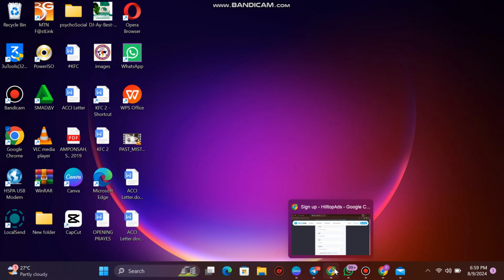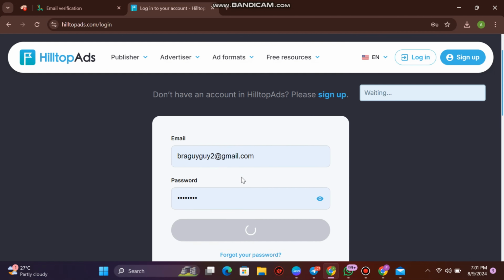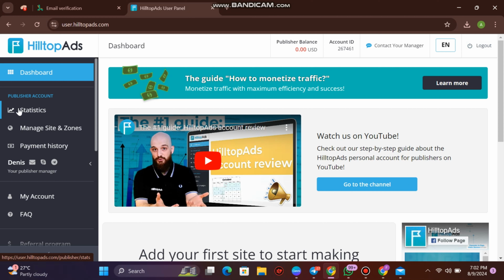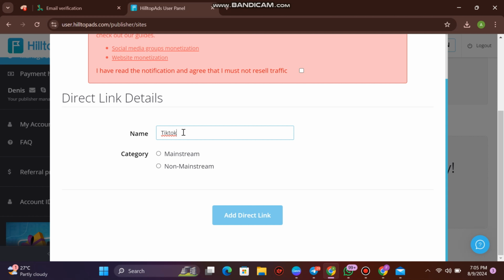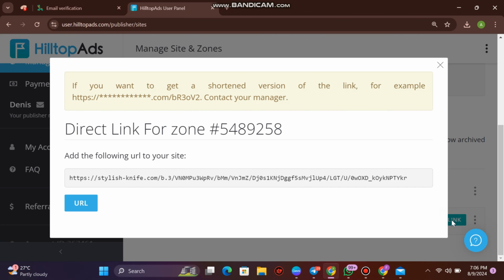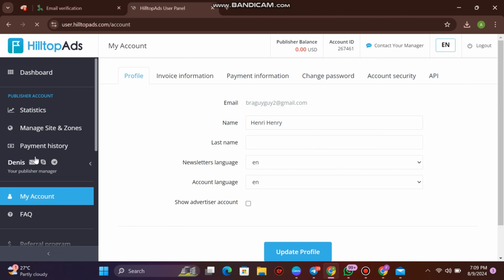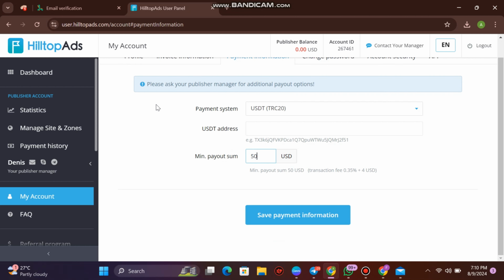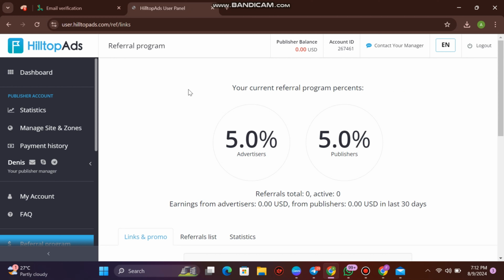Monetag $ Adsterra Alternative || Make $200 EveryWeek with Your Direct Link On Hilltopads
HilltopAds is an advertising network that connects advertisers with publishers to facilitate online advertising. It typically offers a variety of ad formats, including display ads, pop-unders, and native ads, and aims to provide effective monetization solutions for website owners while delivering targeted traffic for advertisers.

Watch the video for better Explaination

The platform often focuses on performance-based advertising, allowing advertisers to pay based on specific actions, such as clicks or conversions. HilltopAds may also provide tools for tracking ad performance and optimizing campaigns.